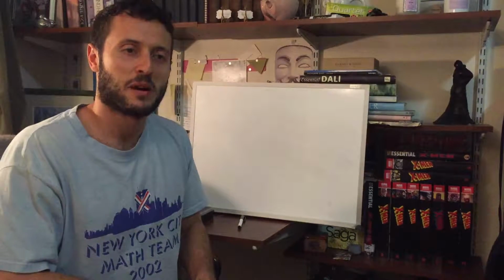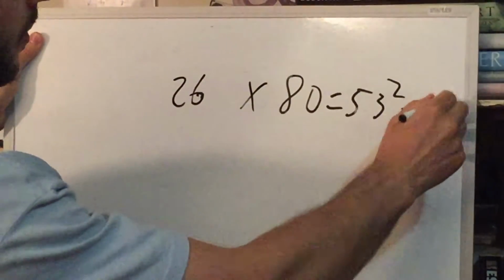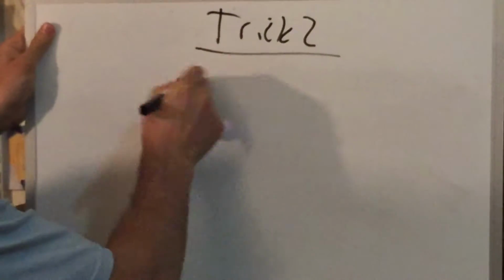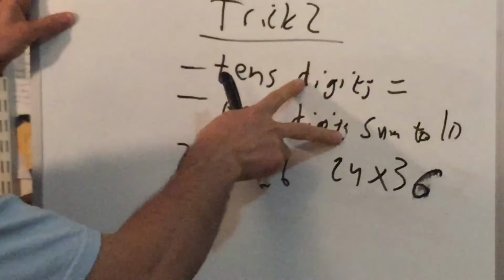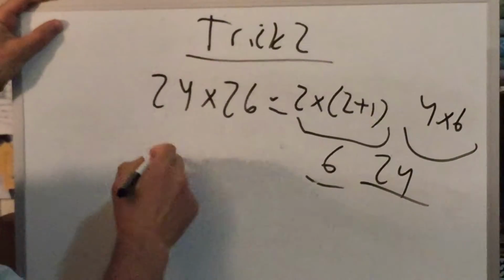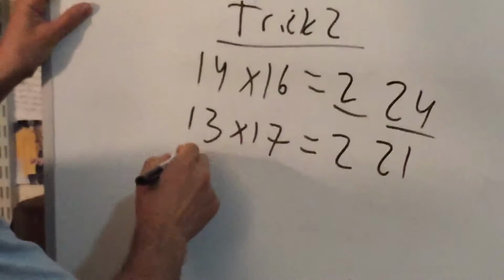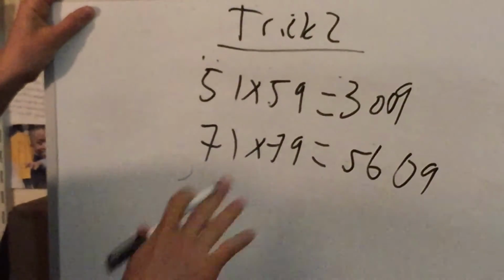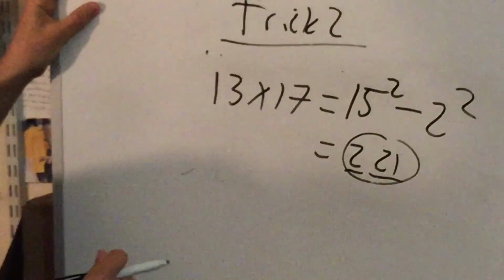7. Mental Math: Trick 2 (Fast 2x2 digit multiplication- my FAVORITE trick)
Mental Math: Trick 2 (Fast 2x2 digit multiplication- my FAVORITE trick).

If you want to know WHY this trick works right away (and are already comfortable with algebra, such as multiplying and expanding polynomials), then you can skip ahead to video # 86